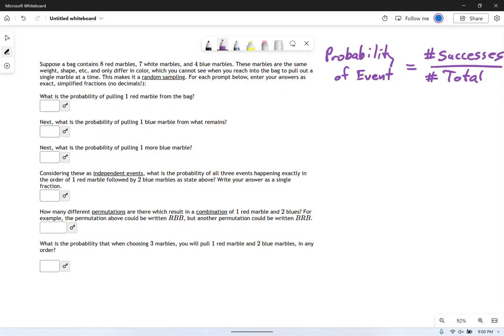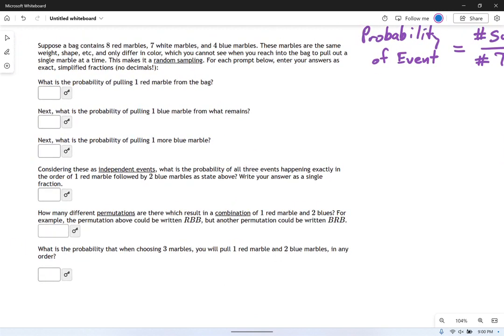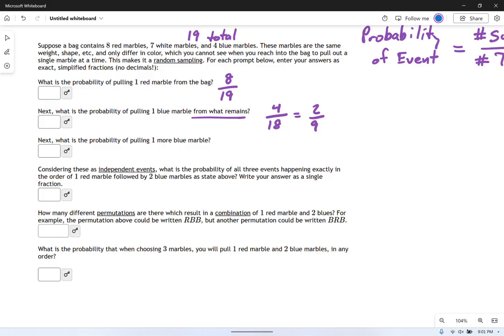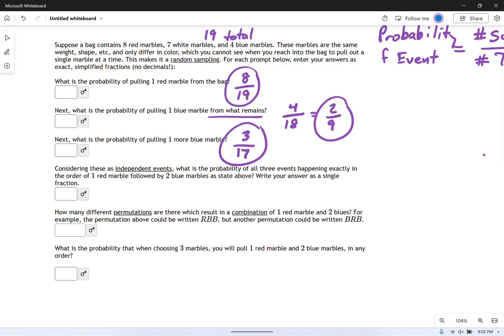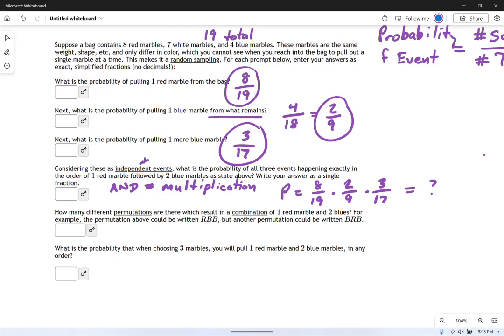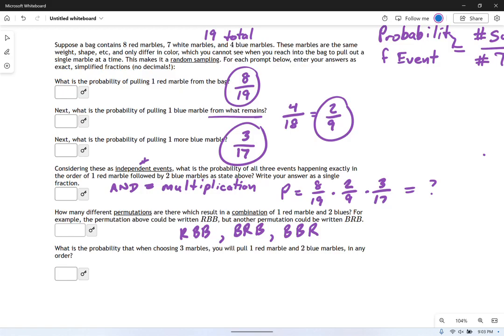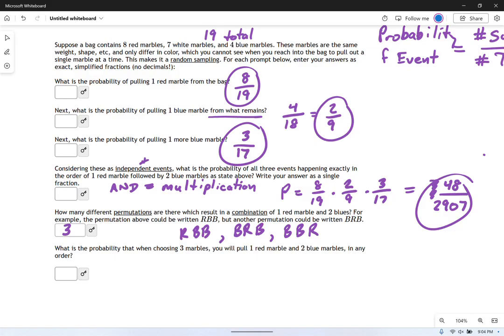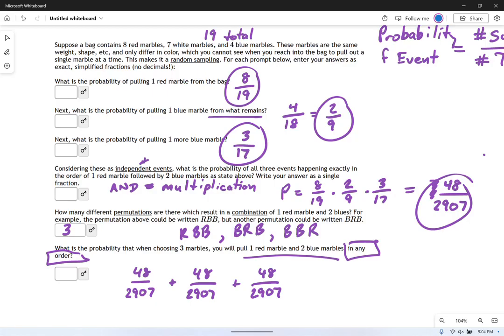SM3.Basics: Probability and Counting -- 2 🎲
Murphy Math --
Counting marbles from a bag, calculating probabilities.  Includes discussion of permutation vs combination of events.